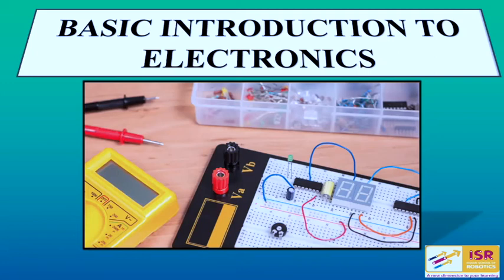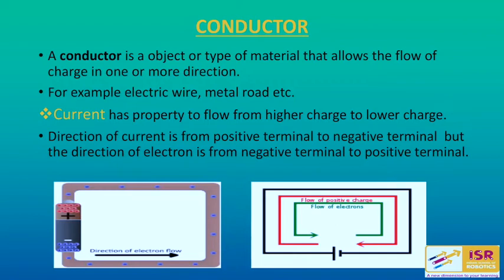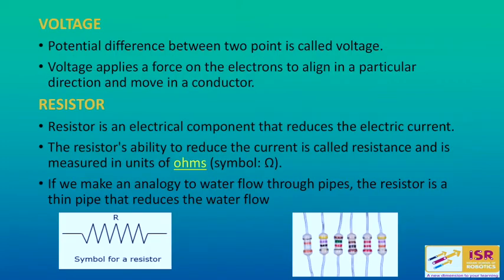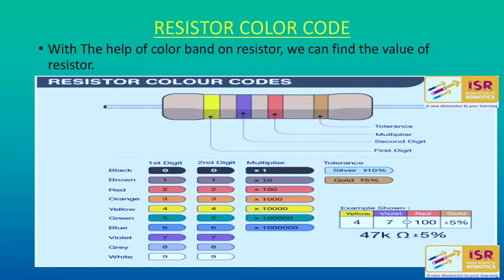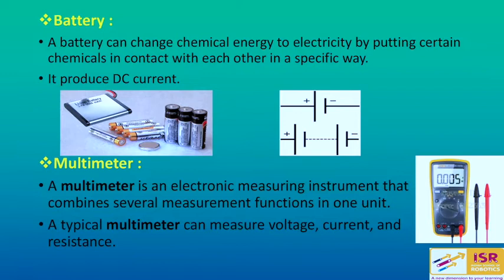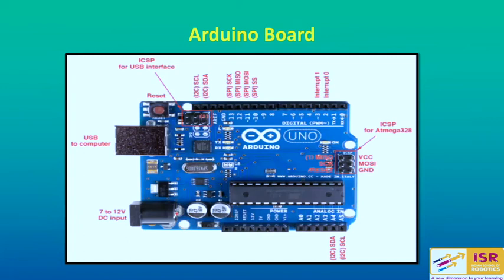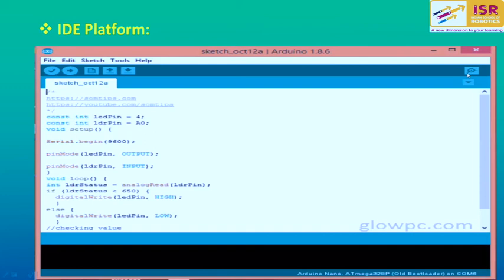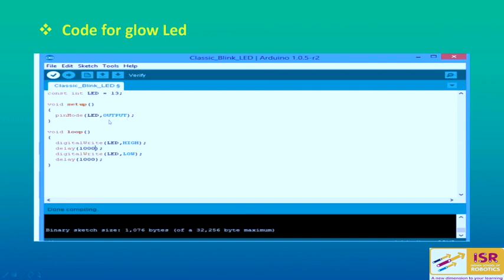Introduction to Arduino & interfacing components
Introduction to Arduino & interfacing components with Arduino

𝘄𝘄𝘄.𝗶𝘀𝗿𝗿𝗼𝗯𝗼𝘁𝗶𝗰𝘀.𝗰𝗼𝗺
𝘄𝘄𝘄.𝗶𝘀𝗿𝗿𝗼𝗯𝗼𝘁𝗶𝗰𝘀.𝗰𝗼𝗺